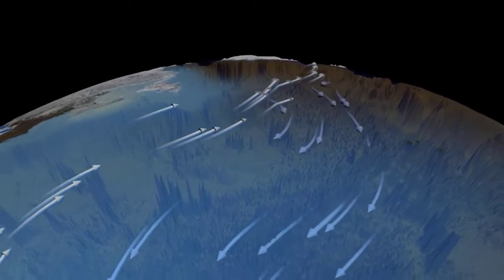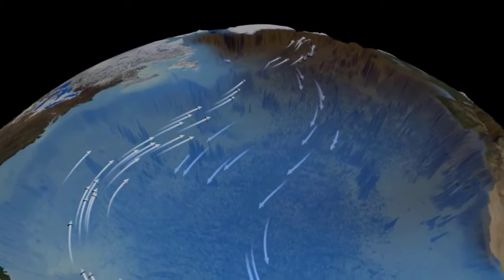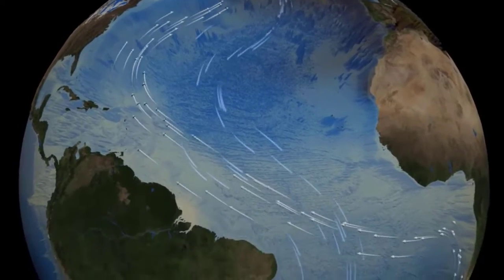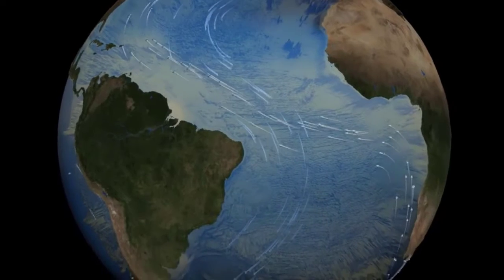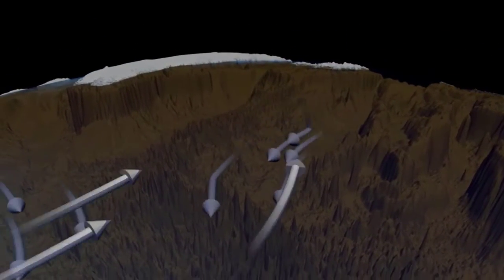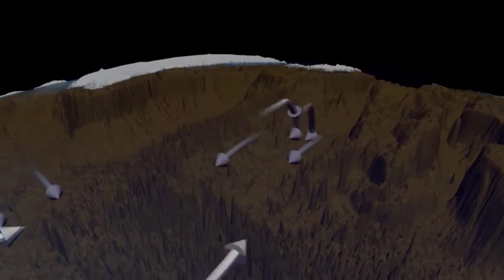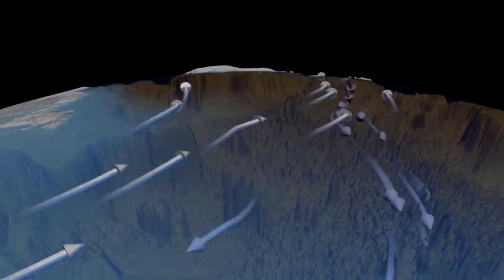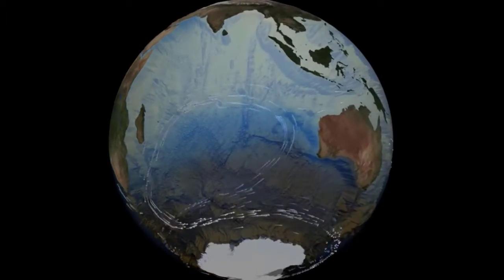Earth's oceans act as a conveyor belt for year 11 and 12 Earth and Environmental Science students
Brad Opdyke and Kial Stewart from the Australian National University (anu.edu.au) provide more information about how the ocean moves like a conveyor belt. This is part of a series of videos on how natural processes and human activities affect our Earth's climate.

This clip has been created by the Research School of Earth Sciences (rses.anu.edu.au). These resources are part of a comprehensive program, curriculum matched to the unit 'The changing Earth - the cause and impact of Earth hazards.'

This video touches on the following curriculum descriptors:

Natural processes (for example, oceanic circulation, orbitally-induced solar radiation fluctuations, the plate tectonic supercycle) and human activities contribute to global climate changes that are evident at a variety of time scales (ACSES104)